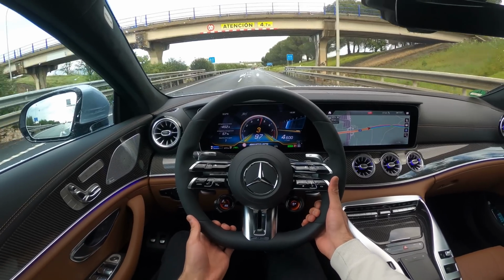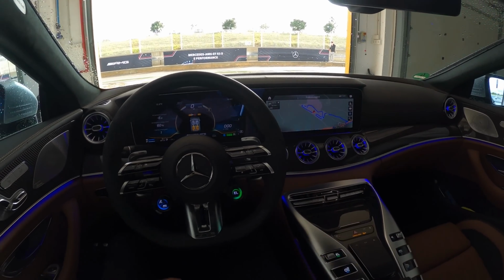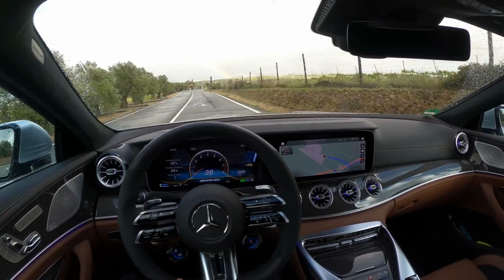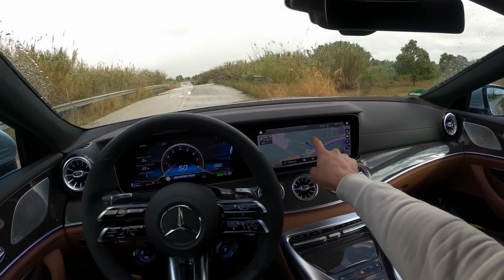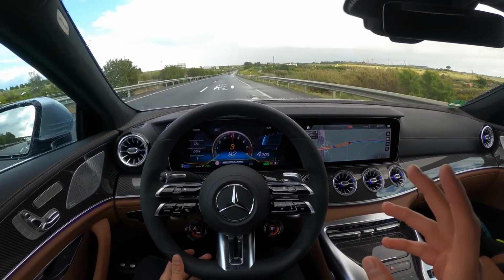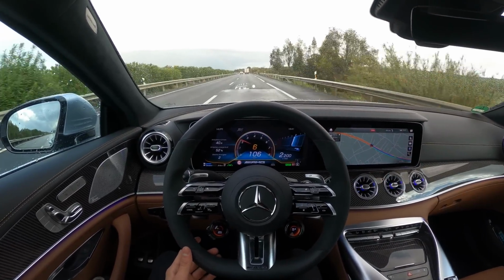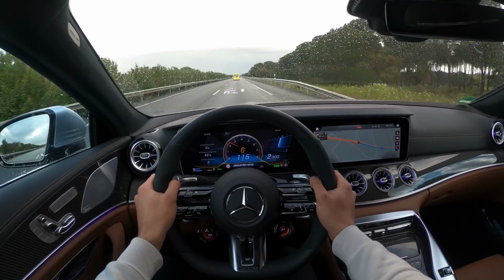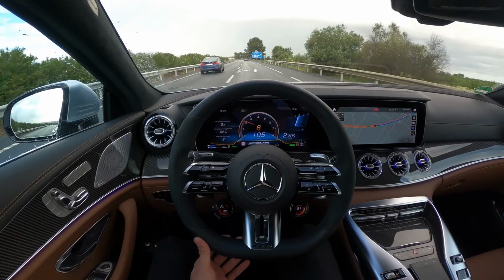2023 GT E-PERFORMANCE 843 HP V8 POV DRIVE +Sound! Fastest AMG ever produced?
I AM BACK with the all new 2022 GT63 E Coupe AMG 4 matic+ on our YouTube Channel featuring a stunning paintwork in Hightech Silver! 😍
In this video, we will be having a POV drive showing you the Interior Features of the all new 2022 GT 4 Door GT63S E Performance AMG 4 matic & will also let you hear the Sound of the most Powerful AMG E-Performance!

''With E PERFORMANCE to the most powerful production vehicle from Affalterbach

Affalterbach.  The first performance hybrid from Mercedes-AMG is entering series production and draws on technologies from Formula 1. The concept includes a distinctive drive layout with electric motor and battery on the rear axle as well as a high-performance battery developed in-house. The Mercedes-AMG GT 63 S E PERFORMANCE (weighted, combined fuel consumption: 8.6 l/100 km; weighted, combined CO2 emissions: 196 g/km; weighted power consumption: 10.3 kWh/100 km)[1] combines superior performance and impressive driving dynamics with maximum efficiency thanks to its special powertrain. The E PERFORMANCE model thus transfers the DNA of AMG Driving Performance into the electrified future. The combination of 4.0-litre V8 biturbo engine and electric motor generates a system output of 620 kW (843 hp) and a maximum system torque of more than 1,400 Nm. The electric drive's immediate response at the rear axle, rapid torque build-up and improved weight distribution make for a new, highly dynamic driving experience. As in Formula 1, the battery is specifically designed for fast power delivery and draw. The electric range of 12 kilometres allows a practical operating radius, for example in the city or in residential areas.''

What do you think about the 2022 Mercedes Benz GT63S E-Performance AMG Coupe Facelift?
What do you think about the first E-Performance AMG 63?
Is this a proper AMG for you?

Details  about the Mercedes Benz AMG GT63S E-Performance 4matic Coupe Facelift for PetrolHeads:
It’s equipped with a 843 hp V8 with direct injection and twin turbochargers engine which produces 1,470Nm of torque SPEEDSHIFT MCT 9-speed sports transmission and all-wheel drive.
AMG GT63S E-Performance electric range: 12km
Mercedes Benz AMG 2022 AMG GT63S E-Performance 0-100 km/h (62mph) can be reached in 2.9 seconds!

Check out our Instagram and TikTok channel for more Mercedes Benz / AMG & Brabus Content:

Special Thanks to the whole Mercedes-Benz AMG Team for the access!